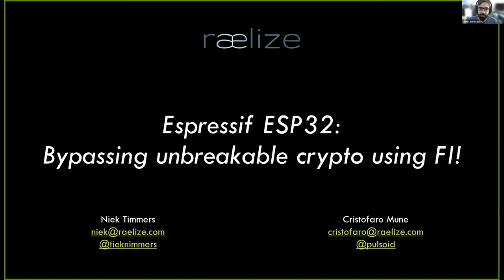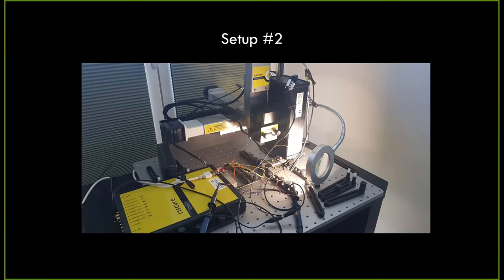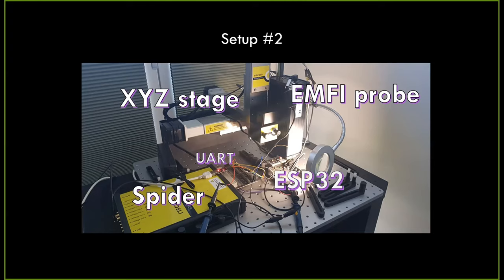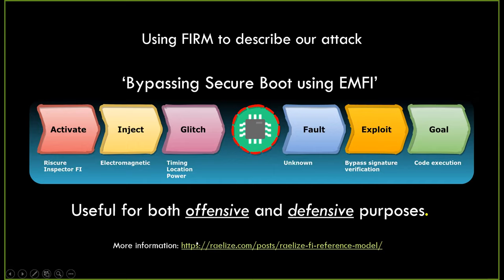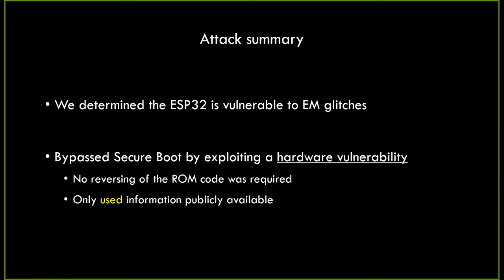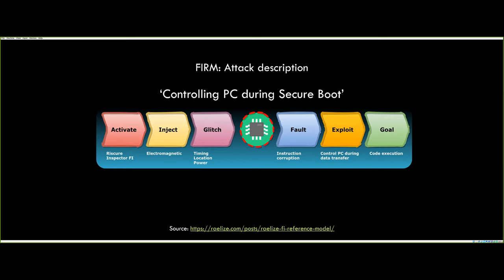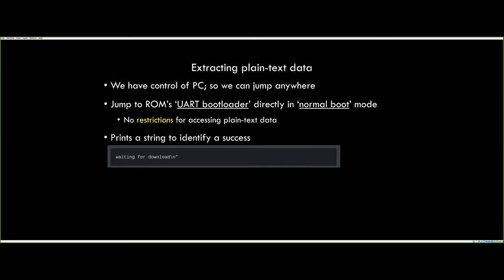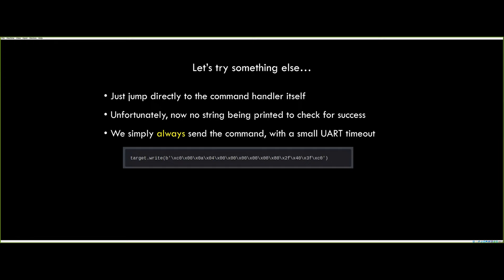CRC Seminar Series - Cristofaro Mune & Niek Timmers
Cristofaro Mune & Niek Timmers, Raelize

Date of seminar: 3rd June 2021, 4:00pm - 5:00pm (GST)

Title: Espressif ESP32: Bypassing unbreakable crypto using FI!

Abstract:

Modern secure devices support Secure Boot in order to assure the integrity and confidentiality of the software that's executed. Even if the authentication would by passed, the enforced decryption could still prevent an attacker from execution arbitrary code as the decryption key is not known. Using a Differential Fault Analysis (DFA) or Side-Channel Analysis (SCA) attack, it may be possible to recover the cryptographic key that's used by the Encrypted Secure Boot feature.

Interestingly, fault attacks can also be used to bypass Encrypted Secure Boot using easier methods than DFA or SCA attacks. In this presentation, we explain, step-by-step, how we bypassed the hardware-based Encrypted Secure Boot implementation of the ESP32 SoC using a single EM glitch, without any knowledge of the decryption key. Using this attack, where we exploited multiple (hardware) vulnerabilities, we were able to execute arbitrary code and extract the plain-text data stored in external flash.